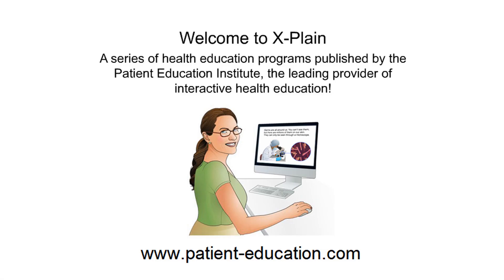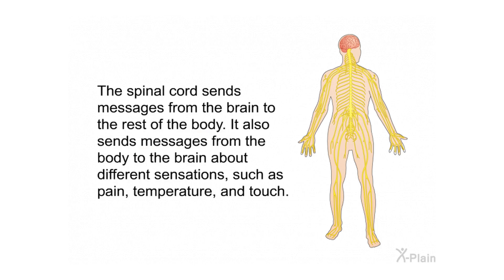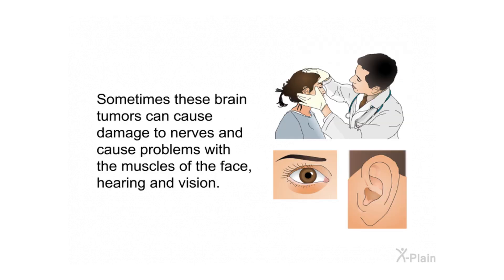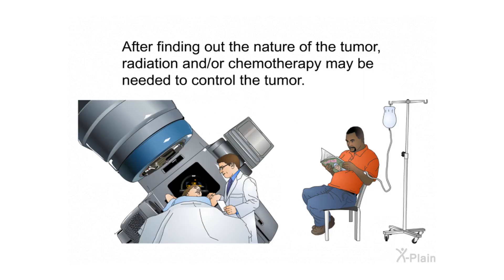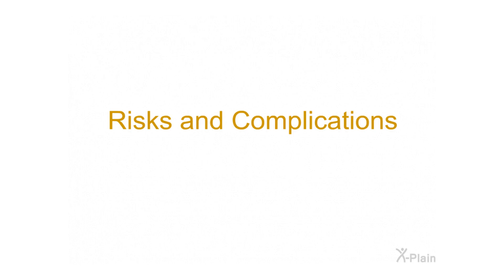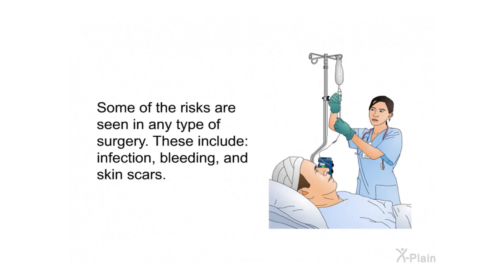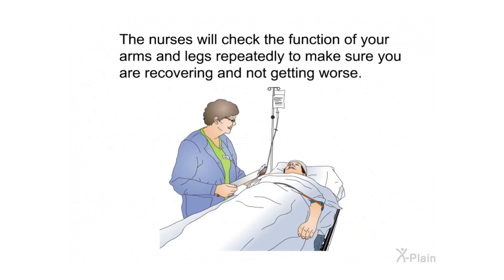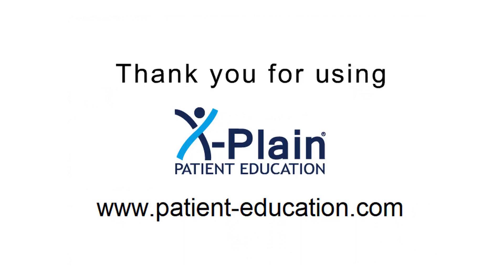Posterior Fossa Craniotomy for Brain Tumors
This program explains what a tumor in the posterior fossa is. It includes the following sections: symptoms of brain tumors, how a tumor in the posterior fossa is diagnosed and how a tumor in the posterior fossa is treated. It focuses on posterior fossa craniotomy and tumor removal as a treatment. It also explains what to expect after surgery.

Sections:
00:00 - Start
00:32 - Introduction
01:24 - Anatomy
03:24 - Symptoms & Causes
05:06 - Diagnosis
05:32 - Treatments
06:24 - Procedure
08:25 - Risks
12:08 - After Operation
13:57 - Conclusion
14:33 - End

ns330103 Posterior Fossa Craniotomy for Brain Tumors